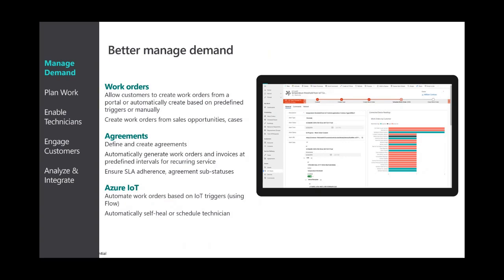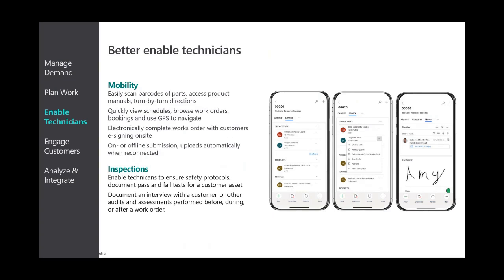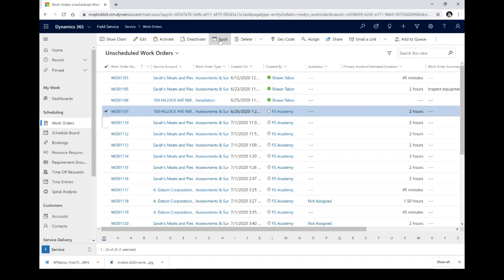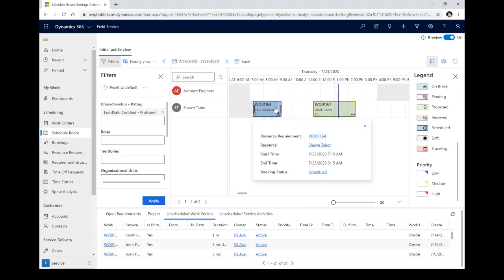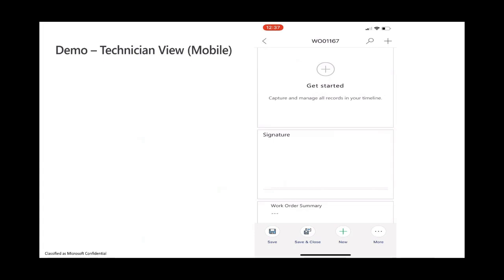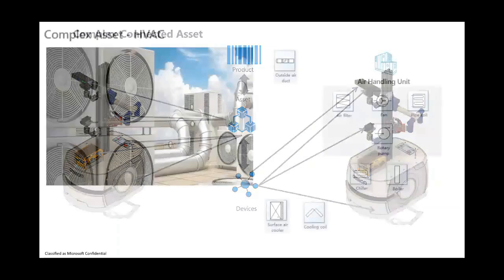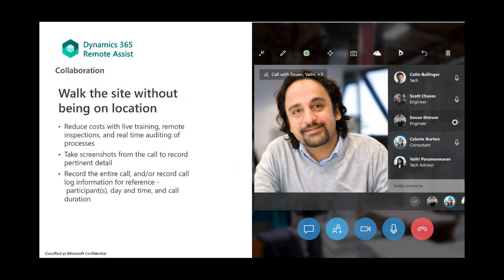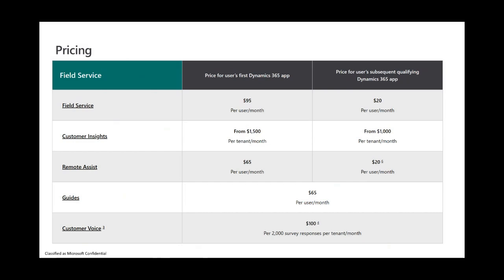How to get started with Dynamics 365 Field Service? | ERBrains IT Solutions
Microsoft Dynamics 365 for Field Service is a complete Field Service management solution that includes service locations, customer assets, preventative maintenance, work order management, resource management, product inventory, scheduling and dispatch, mobility, collaboration, customer billing, and analytics.
This video "How to get started with Dynamics 365 Filed Service?" explains to you how can you use the application, for whom it is suitable for, and so on.